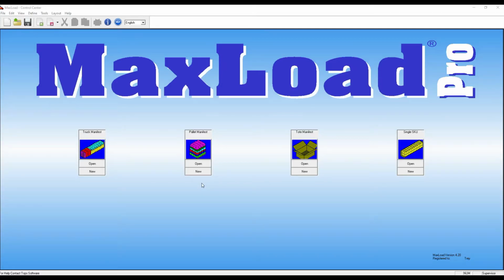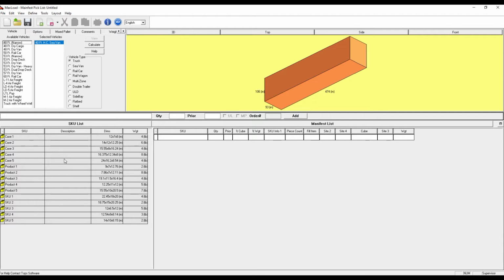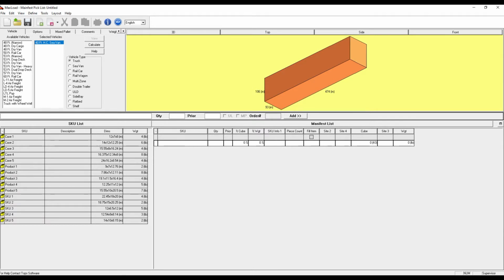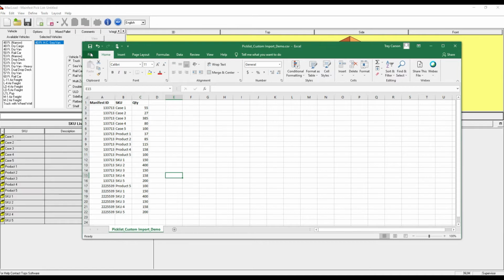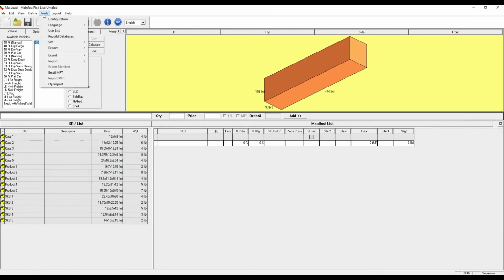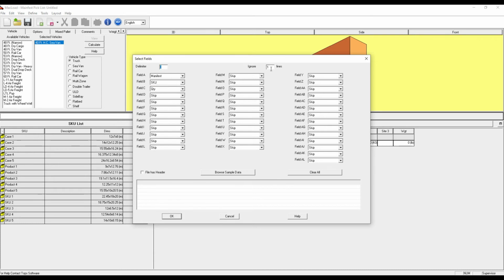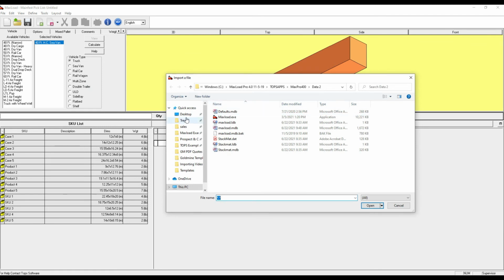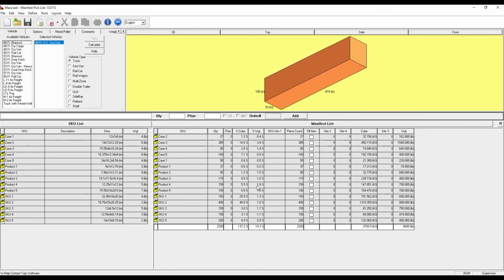MaxLoad Pro - Import Picklist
MaxLoad Pro is a software designed for mixed cargo load optimization. This video covers how to import multiple manifests of items at a time from a .csv (excel) file.